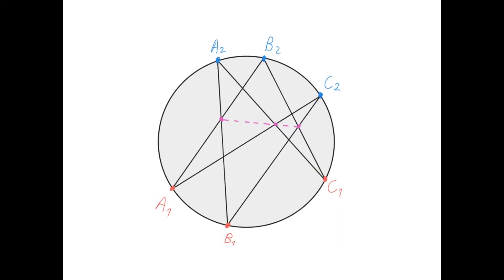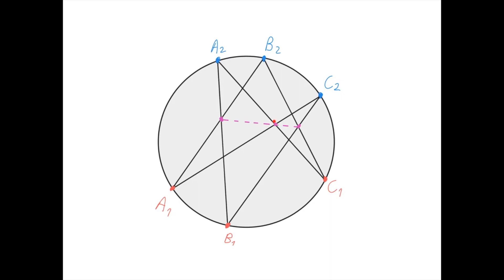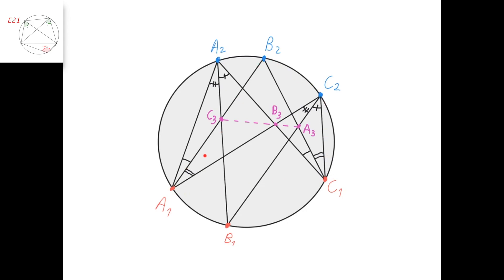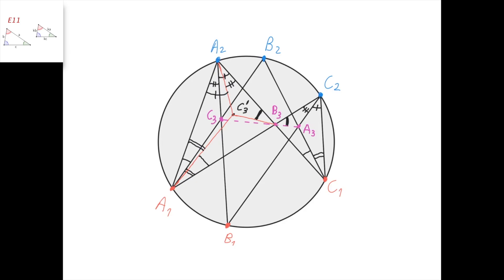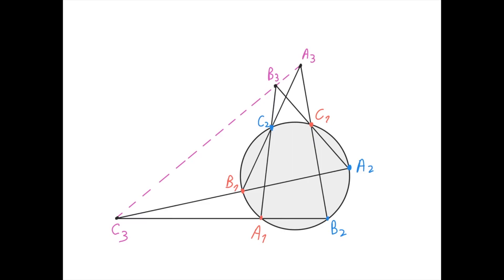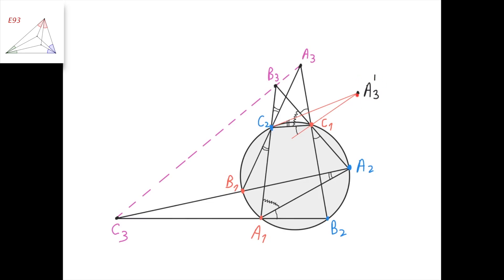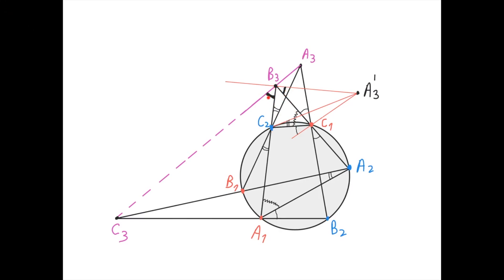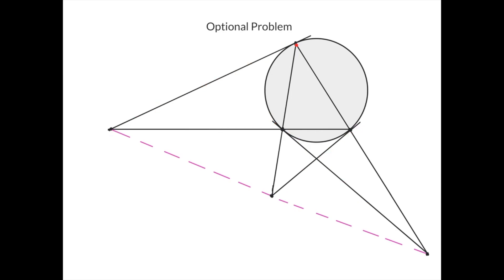Element 94. Pascal's Theorem | Elements in Geometry for Olympiads